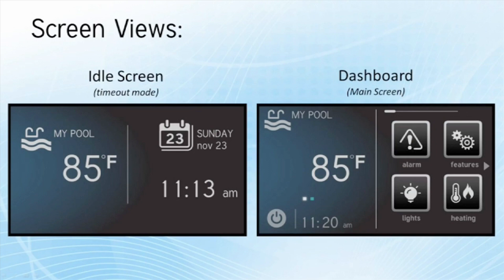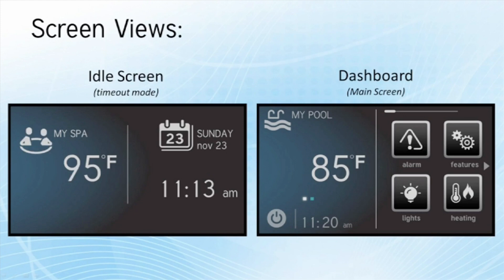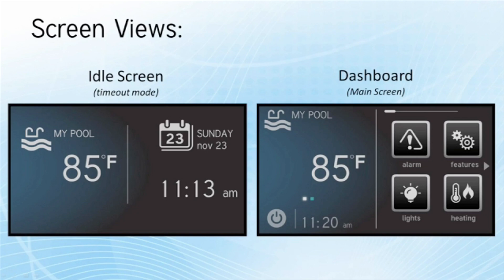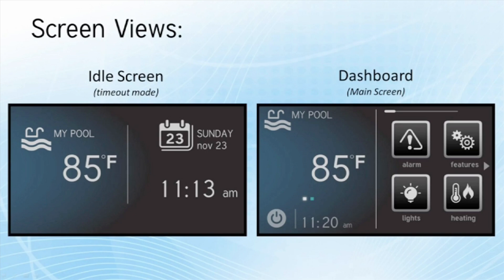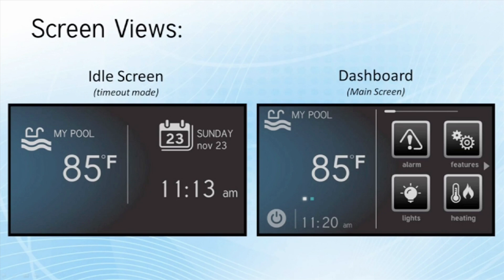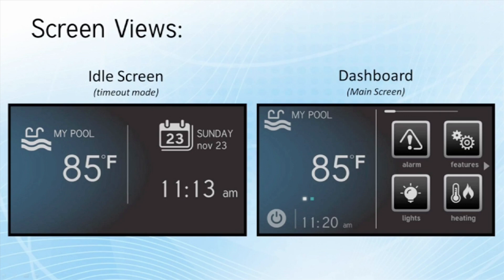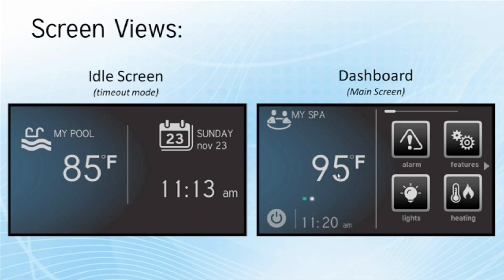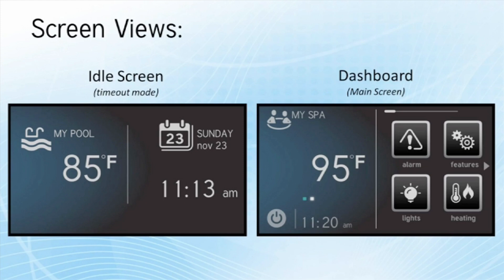OmniLogic - Screen Views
Learn the difference between the idle and active screens on your OmniLogic™ controller.